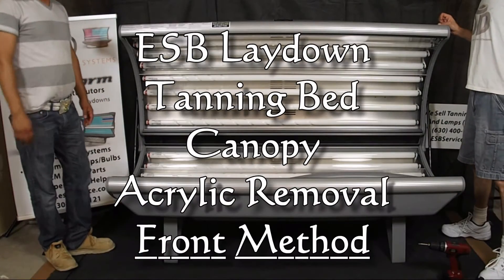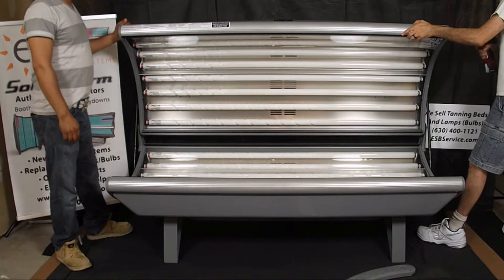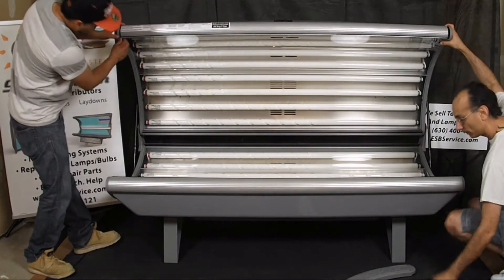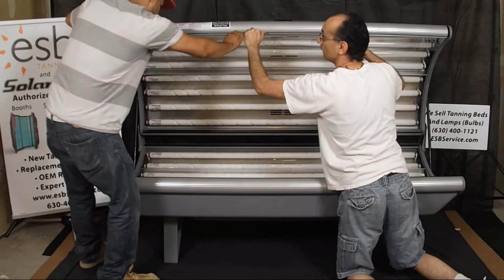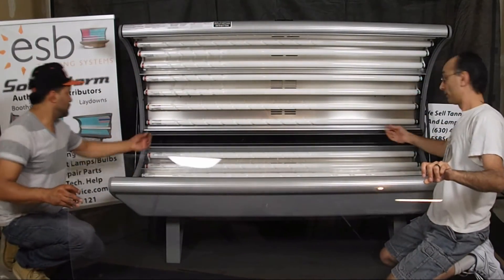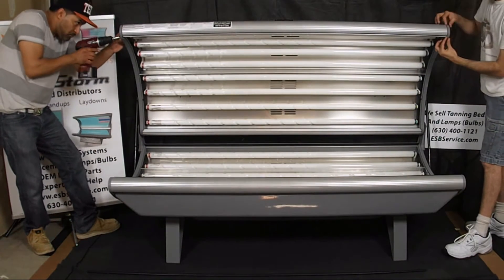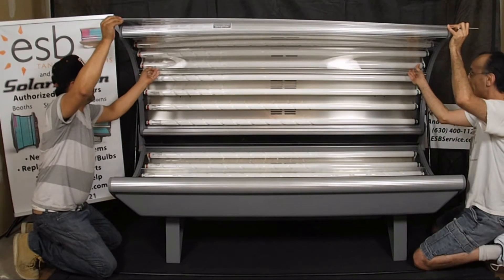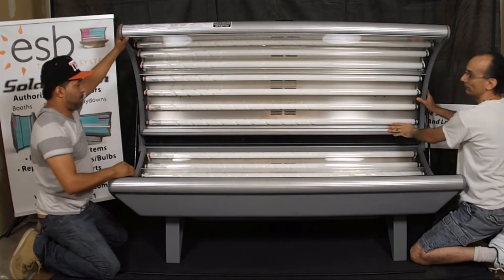ESB Tanning Bed Canopy Acrylic Removal and Re-Installation - Front Method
This is the method described in the Owner's Manual to remove the Canopy acrylic in your ESB Tanning Bed.  This method allows you to keep the canopy assembled onto the bench.  If you have challenges using this method, you may want to try the "Preferred Method".

Thanks!